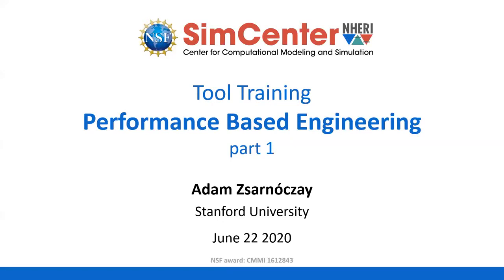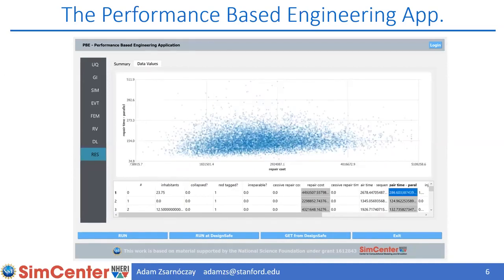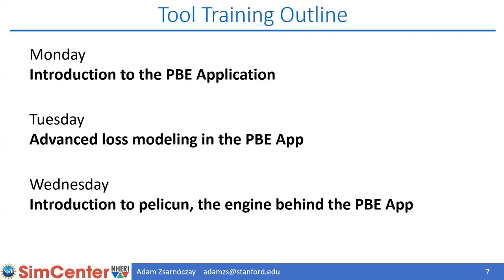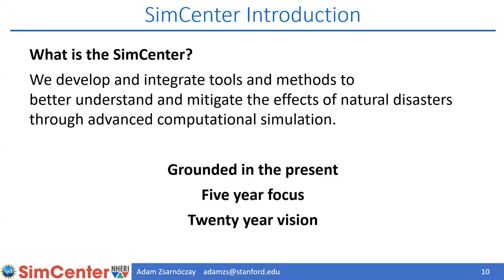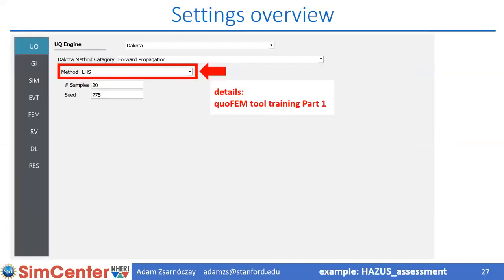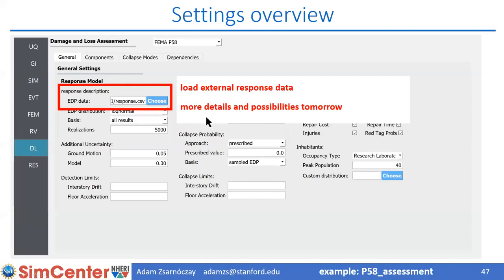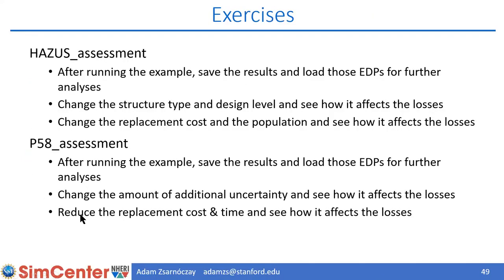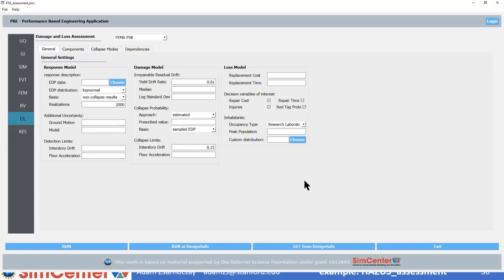SimCenter | Performance Based Engineering (PBE) Tool Training - Day 1, June 22, 2020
ABSTRACT
The NHERI SimCenter is hosting a new remote training event for Performance Based Engineering (PBE) using the PBE Application. This application can assess the performance of a building in an earthquake scenario and provide a quantitative description of the consequences of the earthquake through decision variables. It provides the response estimation features of the EE-UQ application extended with damage and loss assessment according to FEMA’s HAZUS and P58 methodologies.

Participants will first learn how to set up and run a simulation workflow that starts with response estimation using nonlinear time history analyses followed by damage and loss assessment. The second day will focus on advanced loss modeling features and demonstrate how damage and loss results can be processed and disaggregated after an analysis. Finally, the third day will help those who plan to take advantage of the loss assessment features of PBE at scale by controlling and running a large number of analyses using their own custom scripts. The training will introduce Pelicun, the loss assessment engine behind the PBE application, and teach participants how to use it independently from the application’s user interface.

The three day, online training will be held June 22-24, 2020 with topics outlined below. On each day, the training will start with a 45-minute, live tool demo followed by questions and answers. Participants will receive a daily exercise to complete offline that reinforces the demonstrated capabilities. SimCenter Developers will host office hours at 2pm Pacific to field questions related to the exercises.

Day 1: Introduction to the PBE Application Day
Day 2: Advanced loss modeling in PBE Day
Day 3: Introduction to Pelicun, the engine behind PBE

PRESENTER
Adam Zsarnóczay, NHERI SimCenter postdoctoral researcher